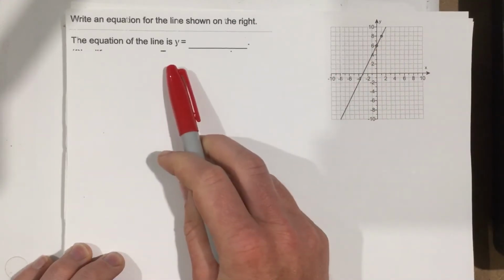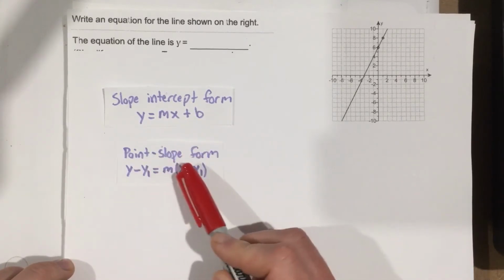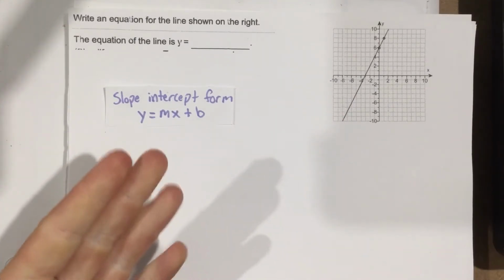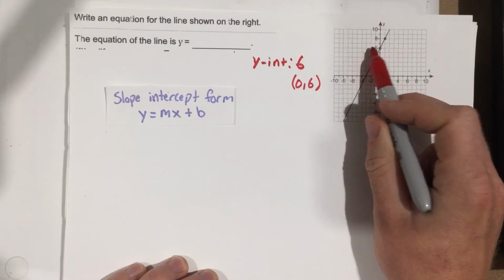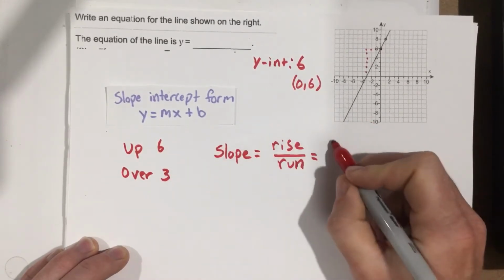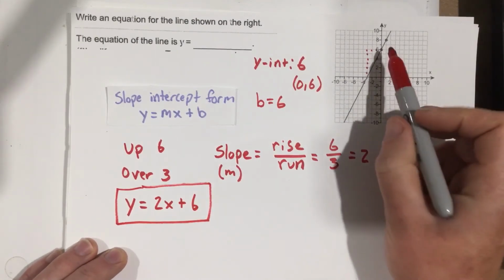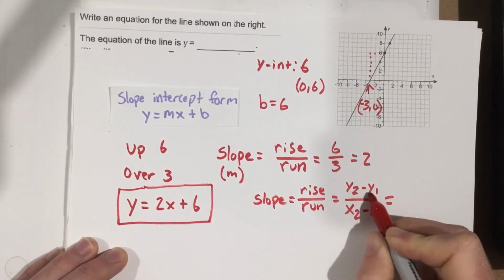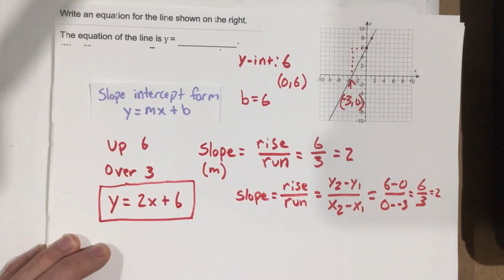2.1 - Problem #1 (Precalculus)